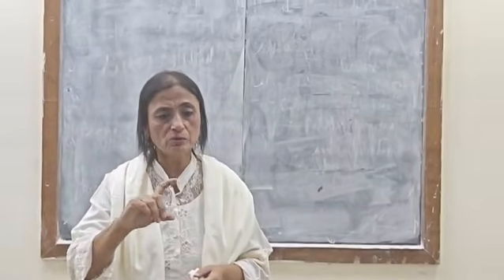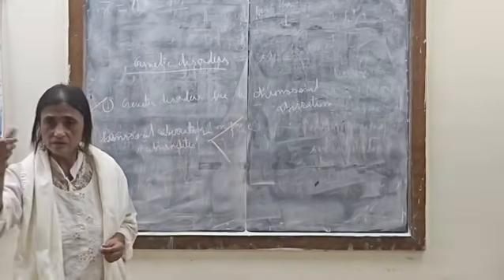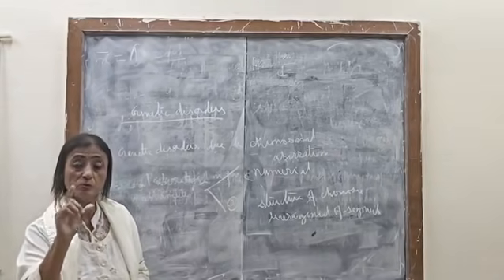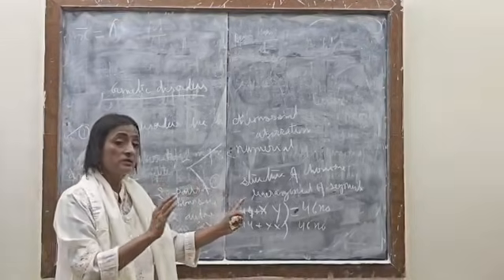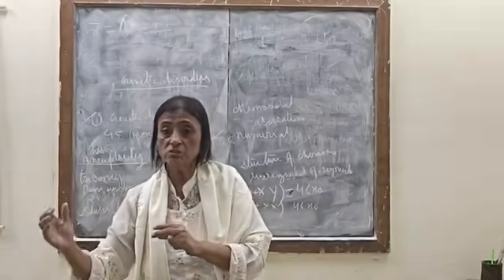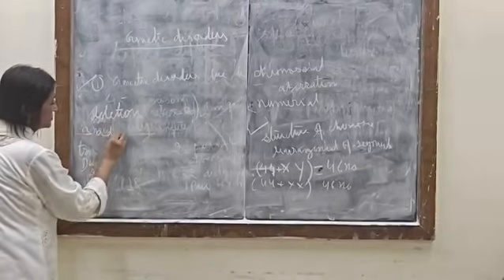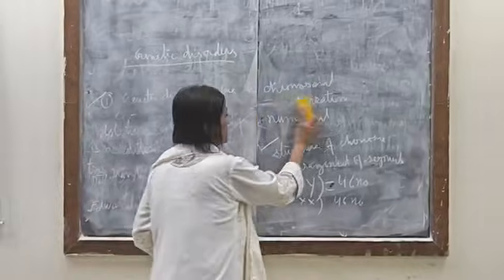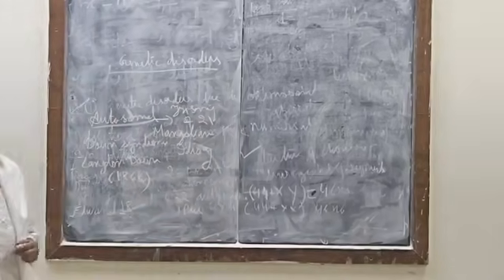Discussion on the topic of Genetic disorderd for class 12 part -A